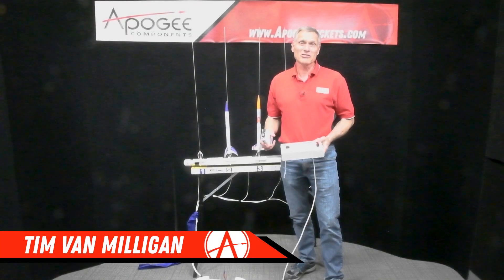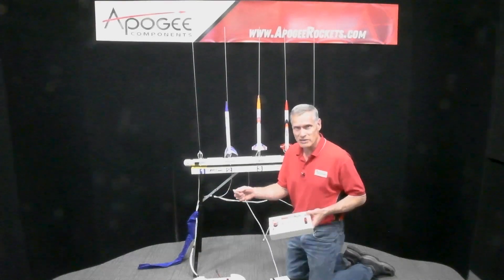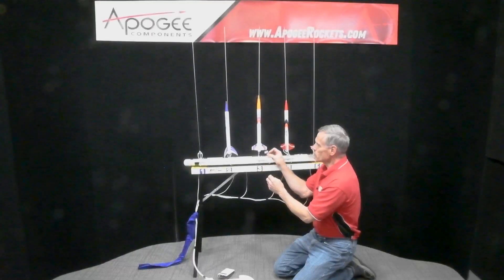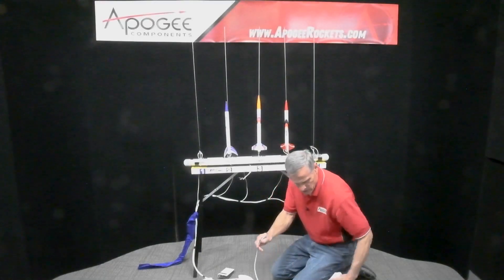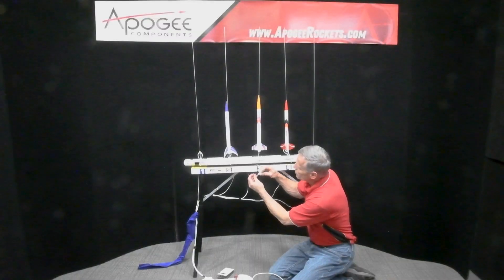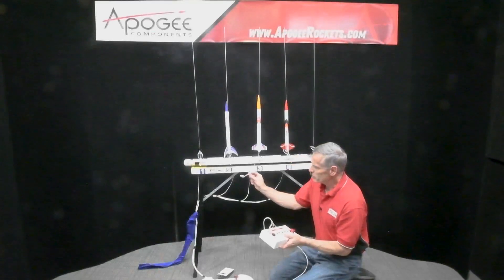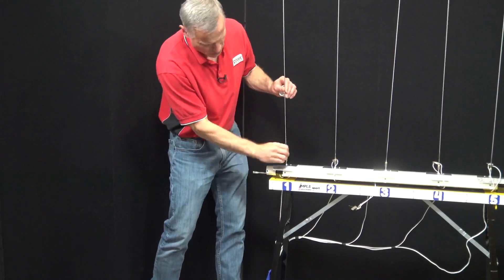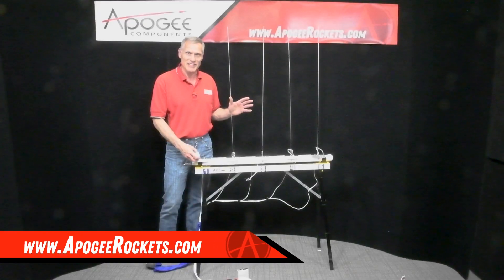Using the 5-Launch pad system for model rockets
The Fiver/Sport launch bundle is a 5-launch rod pad coupled with a continuity controller, 12V battery, and a 5-pad launch controller. This video shows you a number of the features and the benefits of this launch pad. It is particularly good for schools and clubs that want a safe system that can be used with younger modelers. For more information about the pad, see:

Sorry for the video and the audio problems with this video.